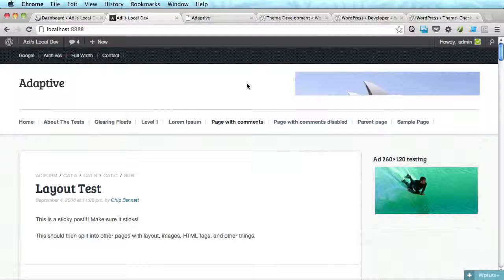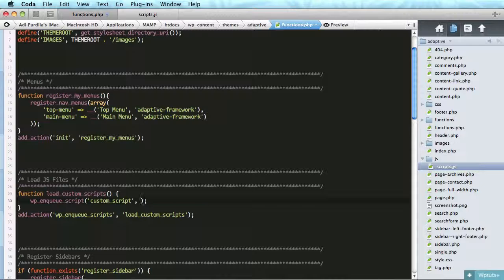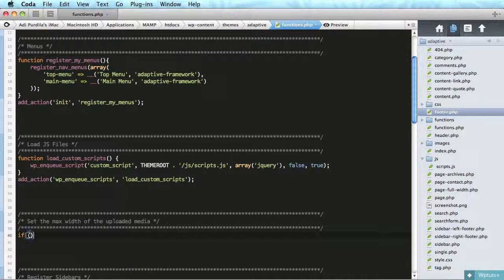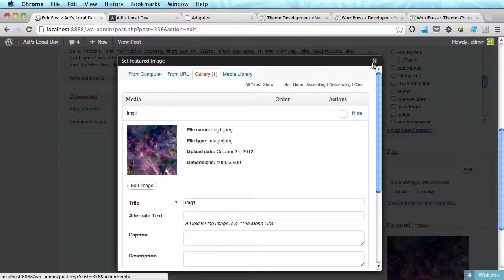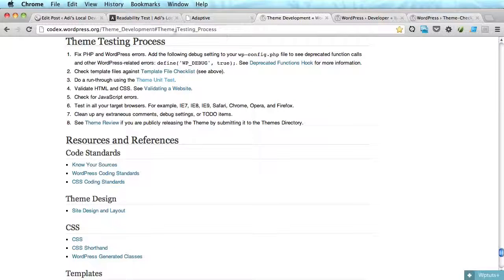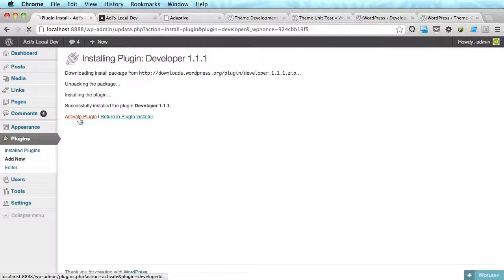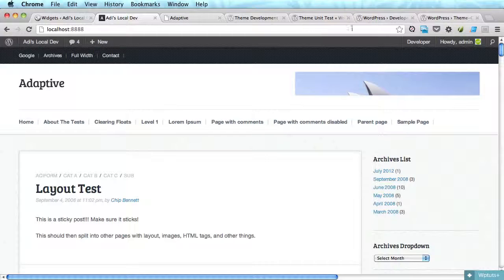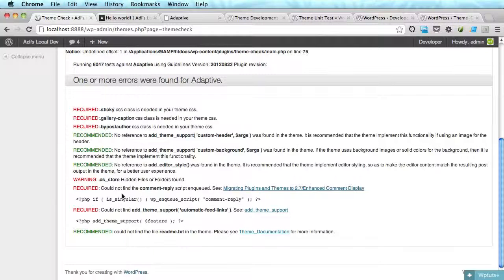wp20 loose ends in functions and theme testing pointers